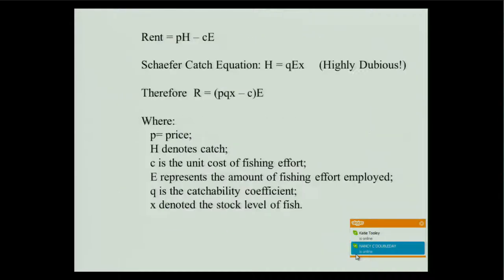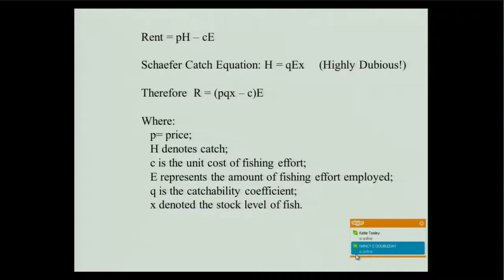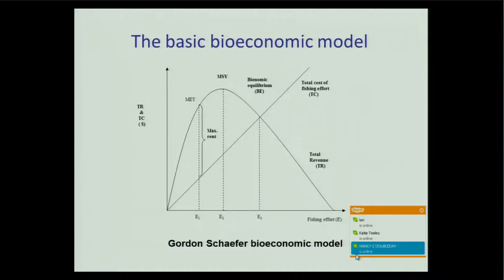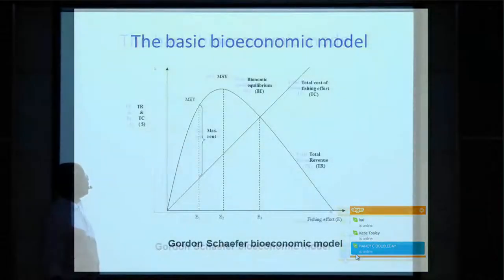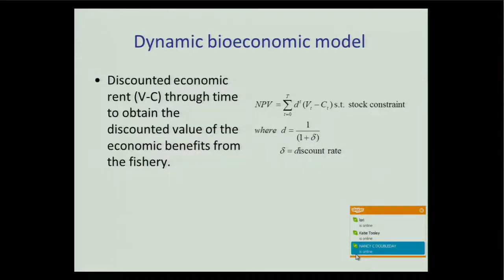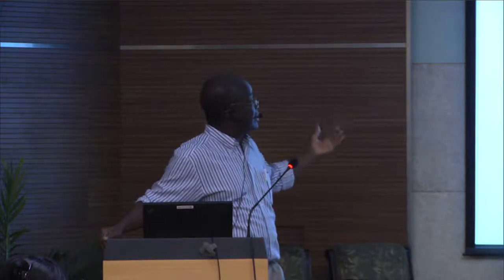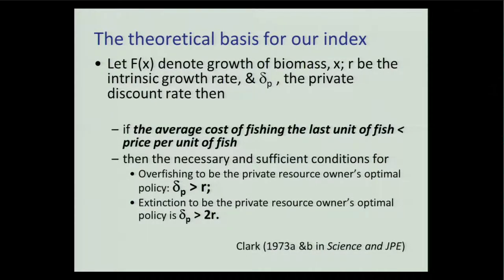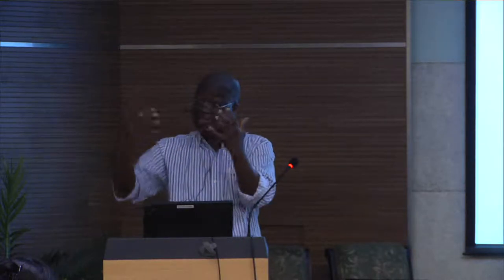IMBER ClimEco4 - Lecture 17 - Using indicators, ecological and socio-economic models - R. Sumaila